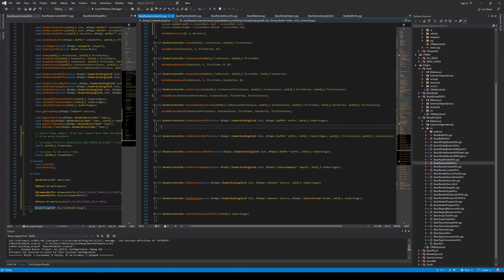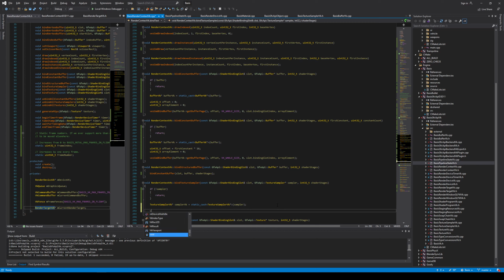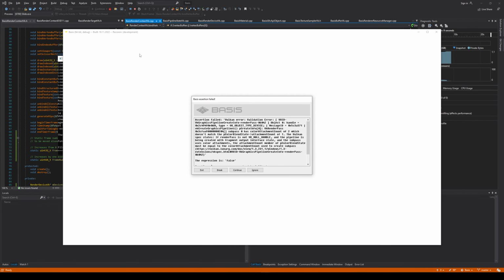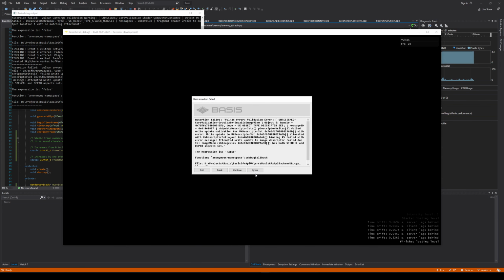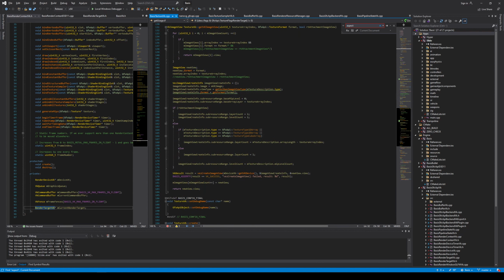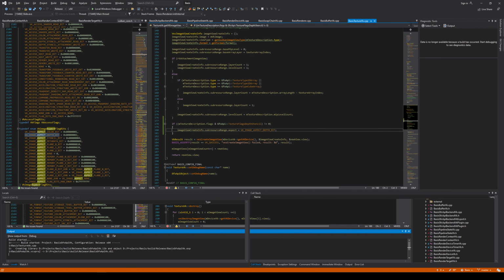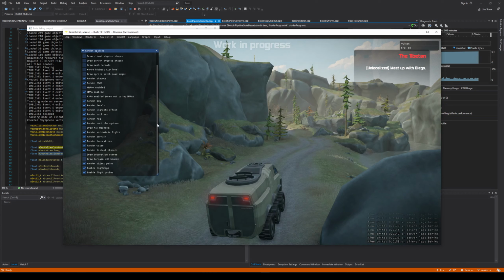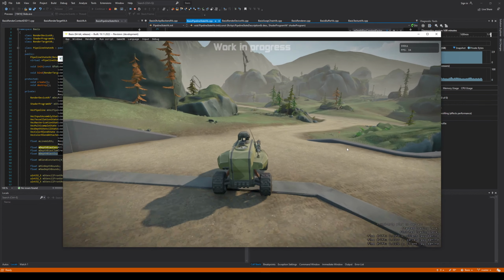Porting my renderer to Vulkan - Part 12 of 12 - The hard work paid off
This is the final part of a video series where we take Madrigal's Basis game engine and make it render the demo level in Project Slide using the Vulkan API.